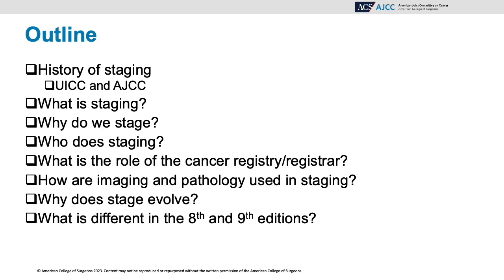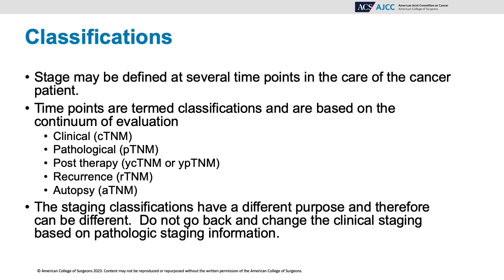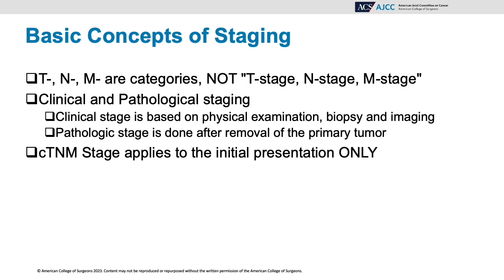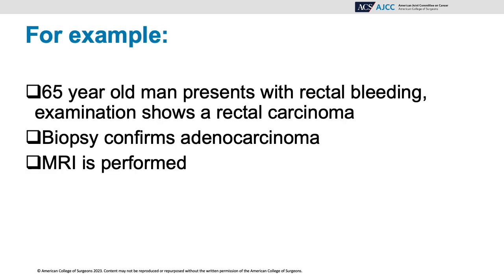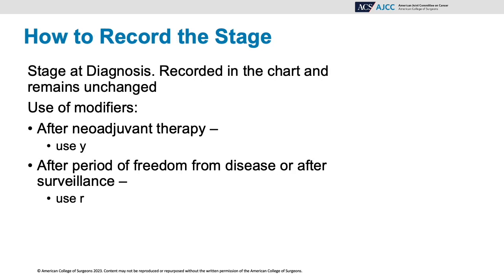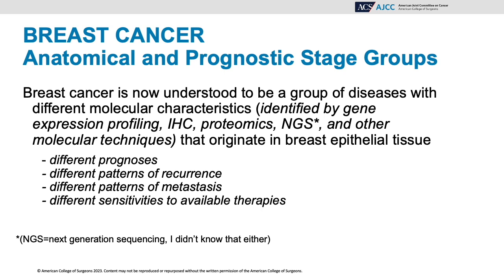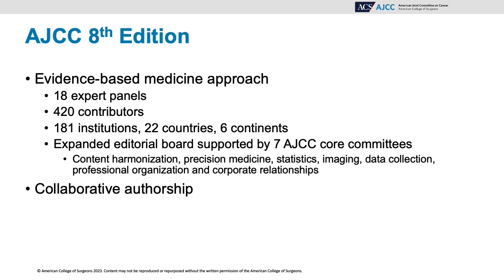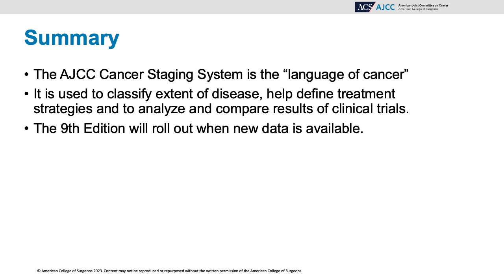Stage: The Language of Cancer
About American College of Surgeons:
The American College of Surgeons (ACS) is a scientific and educational association of surgeons that was founded in 1913 to improve the quality of care for the surgical patient by setting high standards for surgical education and practice and is headquartered in Chicago, IL. The College is a surgical society dedicated to promoting the highest standards of surgical care through education of, and advocacy for, its Fellows and their patients, and to safeguarding standards of care in an optimal and ethical practice environment.